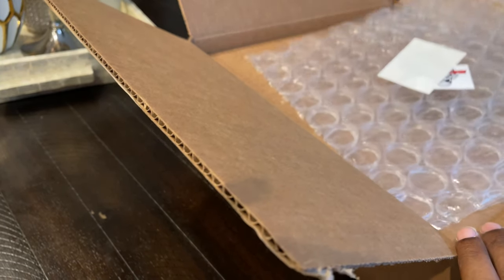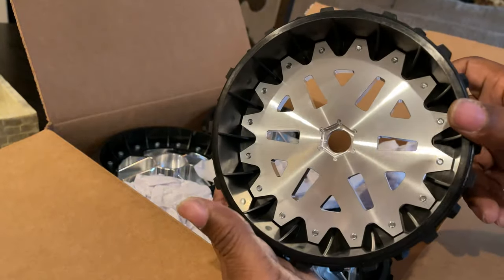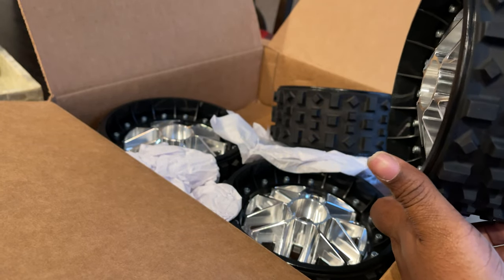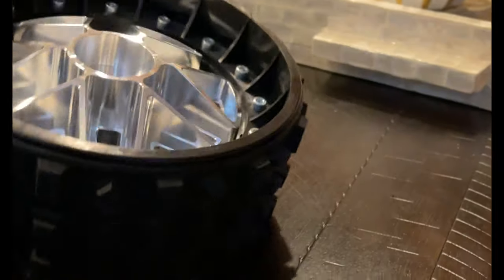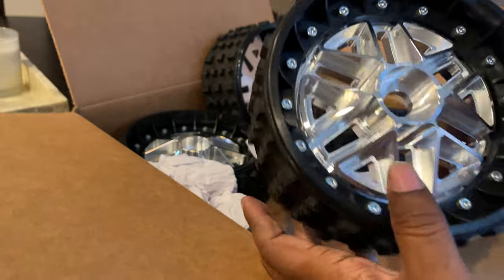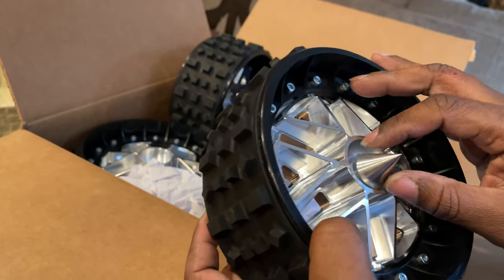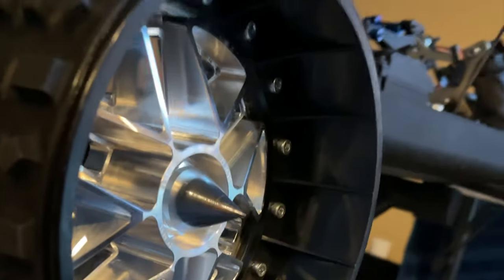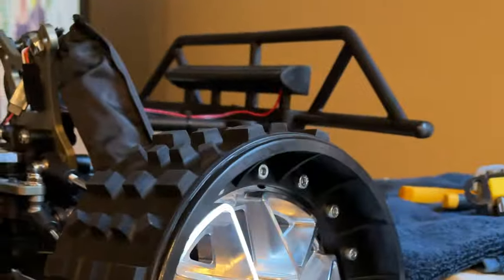Unboxing RCMAX GENESIS CROSS CUTTER 3D WHEELS for LOSI 5ive-T 2.0